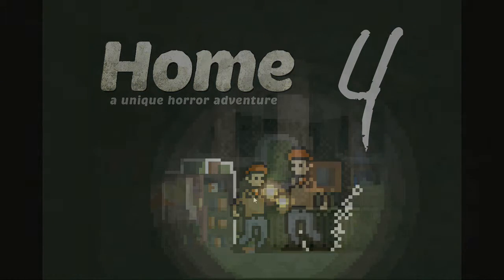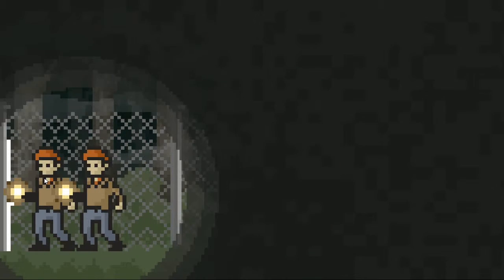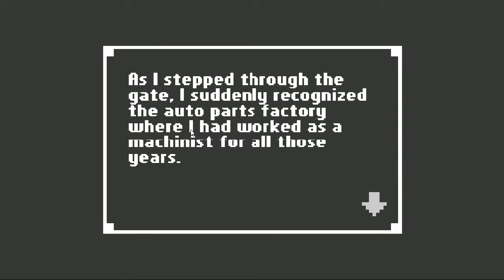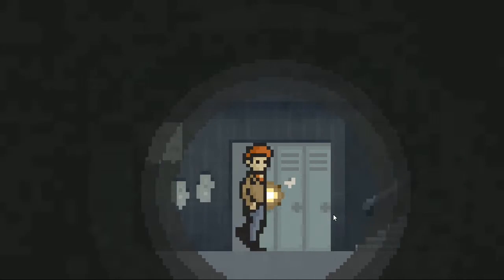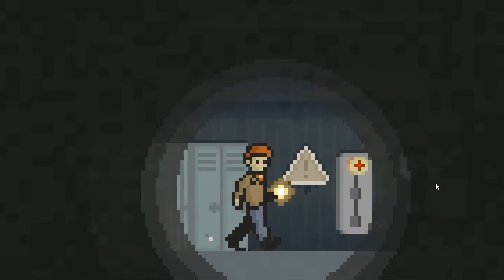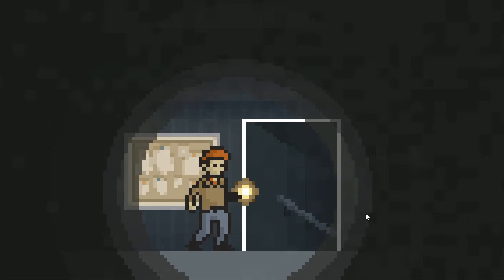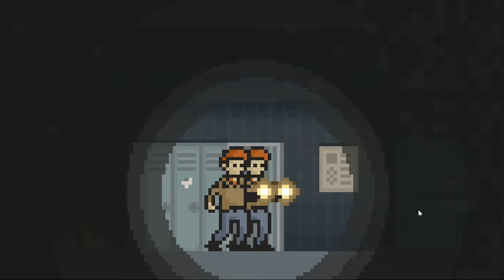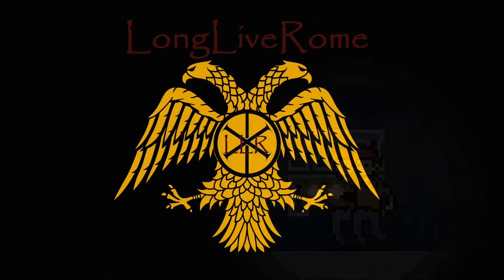Home - A Unique Horror Adventure Video Game - Indie Game - HD Commentary Walkthrough Part 4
All I remember at that point was finding myself alone. Oh... oh... my head... Where was I? It was so dark... There was something by my feet. A flashlight... That house...where was I? There was a body... lying on the floor. Who was it?

I'm LongLiveRome! YouTube's favorite 17 year-old, gay commentator with a wonderful obsession with Rome.

Tweet Tweet! @LongliveRome
As always, Comment, Rate, and I hope you Enjoy :)